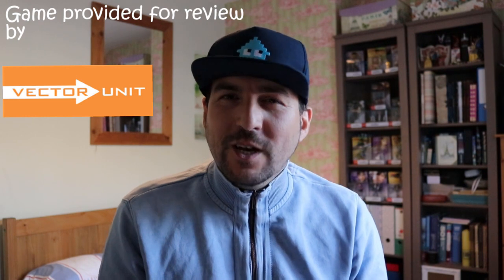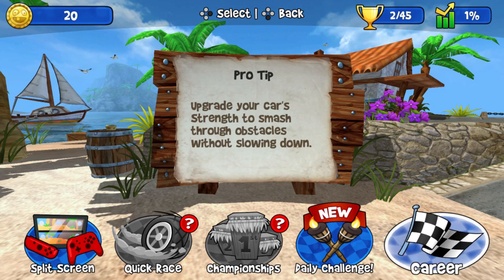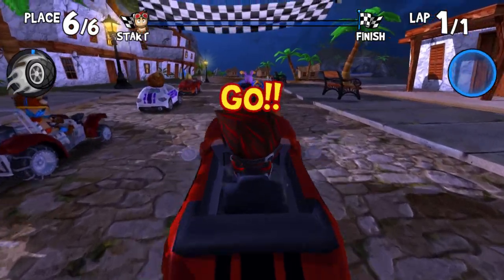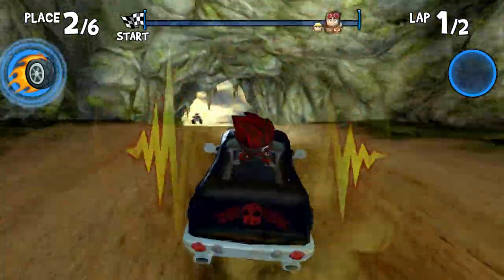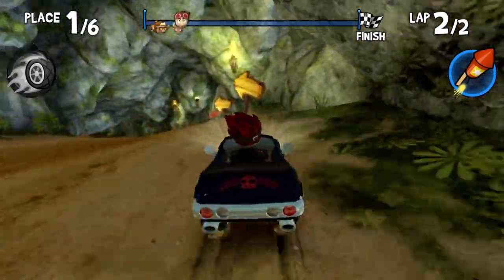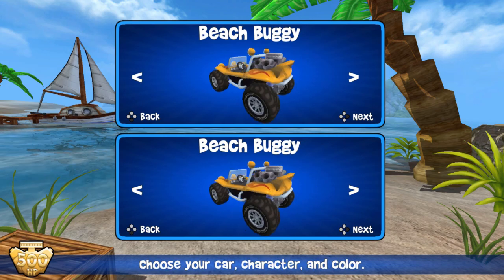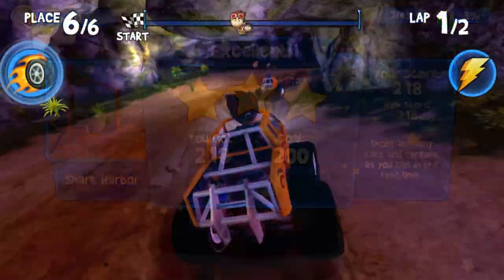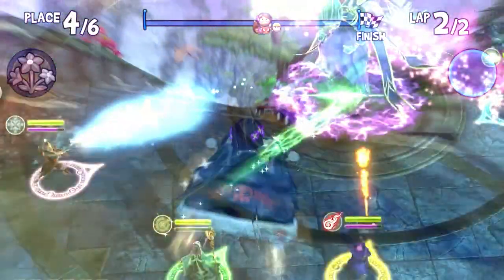Beach Buggy Racing Nintendo Switch Review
Beach Buggy Racing Nintendo Switch Review-Another Indie game but is this one of the best racers? Find out in our video review

Developer: Vector Unit®
Title:  Beach Buggy Racing™
Genre:  Kart Racing
Release: September 14, 2017
Platforms: Nintendo Switch™
MSRP:  USD $9.99
Rating: ESRB E, PEGI 3, COB-AU G

Drive into an action-packed, surprise-filled world of off-road kart racing mayhem!  Race against a field of rival drivers, each with unique personalities and special abilities.  Build a collection of crazy Powerups, like Dodgeball Frenzy, Fireball, and Oil Slick.  Unlock and upgrade a variety of cars, from dune buggies to monster trucks.  Test your skills in 6 different game modes on 15 imaginative 3D race tracks, against a pack of tropical-loving rivals with a serious case of road rage!

Retuned and remastered for Nintendo Switch™, running at a silky smooth 60fps and supporting both single player and local split screen multiplayer, Beach Buggy Racing powerslides onto Nintendo Switch™ September 14, 2017.

GAME FEATURES

EXCITING KART-RACING ACTION
Utilize your driving skills and a collection of creative Powerups to fight your way to the finish line.  It’s not just a great looking racing game, it’s an epic battle with spectacular physics-based gameplay!

OVER 25 AMAZING POWERUPS
Beach Buggy Racing crushes other kart racers with over 25 totally unique Powerups, from ricocheting rubber dodge balls to screaming Death Bats, oil slicks, and spring traps.

SPLIT SCREEN MULTIPLAYER
Race shoulder-to-shoulder with up to 4 friends on Nintendo Switch!

RACERS WITH UNIQUE ABILITIES
Recruit a team of drivers to play with, each with a unique special power like teleportation, flaming fire tracks, and confusion spells.

CUSTOMIZABLE CARS
Use your winnings to upgrade and paint a garage full of unique cars, from monster trucks to muscle cars to lunar rovers!

15 SPECTACULAR RACE TRACKS
Explore dinosaur-infested jungles, lava-spewing volcanoes, beautiful beaches, and mysterious alien planets.  Each unique race track is packed with hidden shortcuts and surprises.

BUTTER SMOOTH PERFORMANCE
Fully optimized for Nintendo Switch!  Battle your way to victory at 60 silky frames per second.

If you would like to buy a Nintendo Switch then we have all the links which go straight to the official Amazon site.

Elgato Capture Card (UK) (USA)
Canon 80DCamera: (UK) (USA)
Rhode USB Microphone for commentary (UK) (USA)
Rhode Shotgun Mic (UK) (USA)